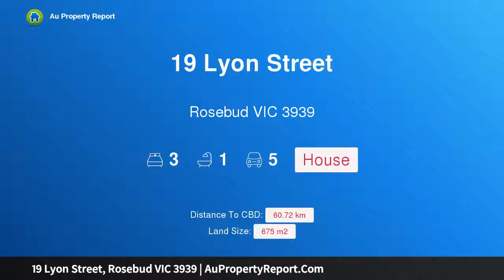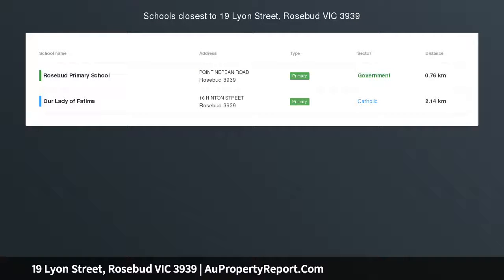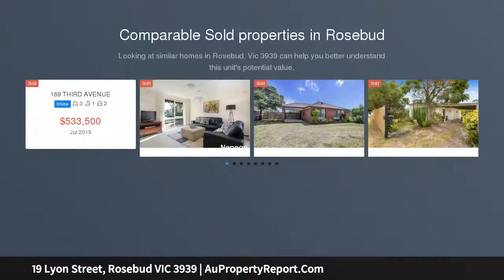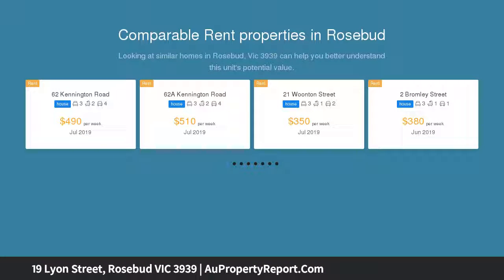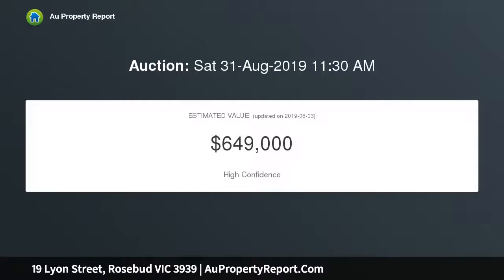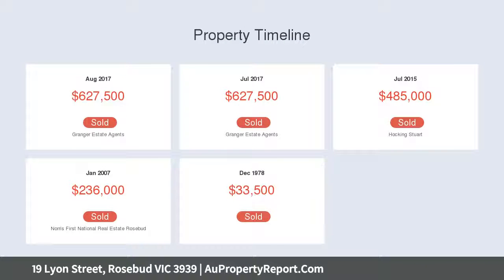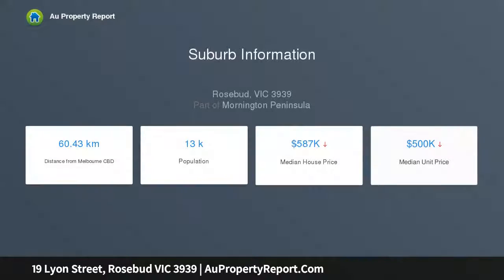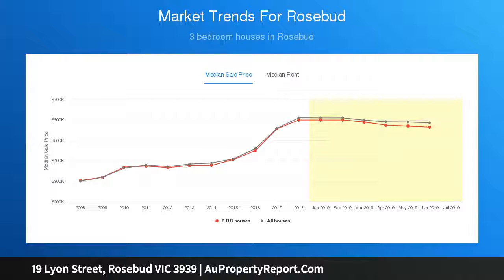19 Lyon Street, Rosebud VIC 3939 | AuPropertyReport.Com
19 Lyon Street, Rosebud VIC 3939
Property Type: house
Bedrooms: 3
Bathrooms: 3
Car Space: 5
The Perfect Start or Downsizer